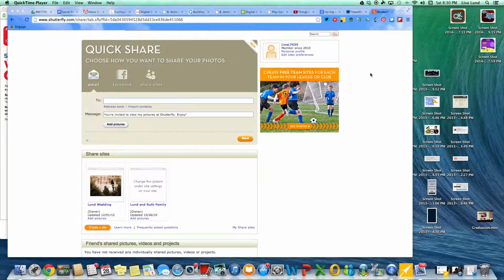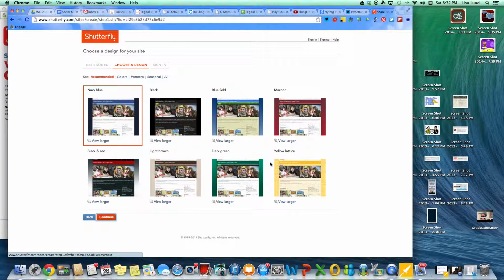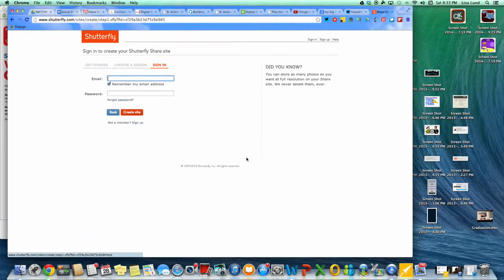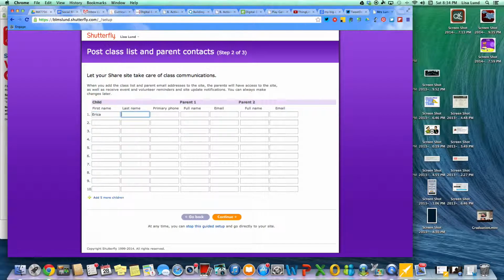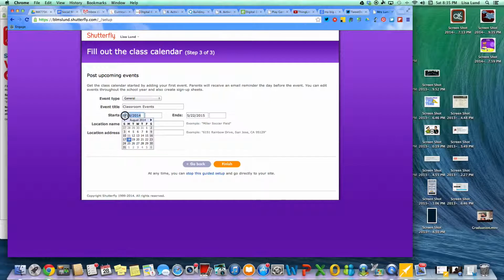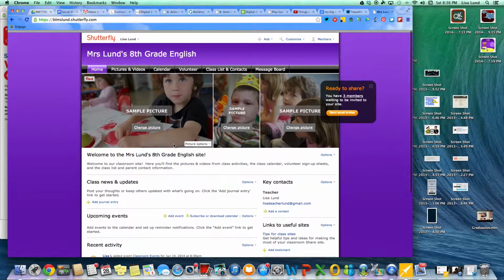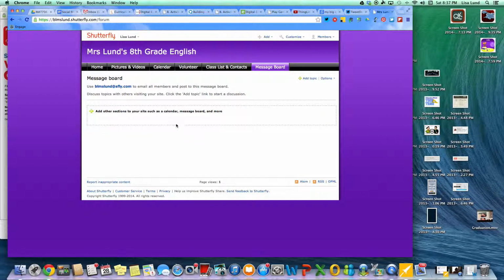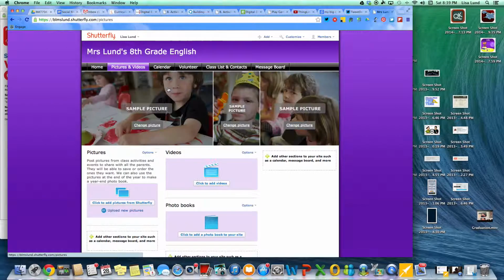Shutterfly Site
Create a Shutterfly site to share with parents in your classroom.